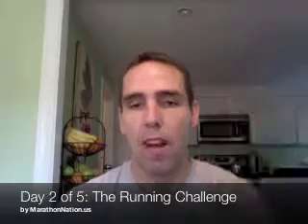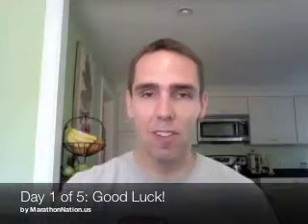Day 2 of 5: Syllables & Speed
Workout: Here is a suggested workout, although you can always follow your existing training plan!

Work Out: Fast 5 miles
After a good warm up, head over to the track or a nice space where you can run both quickly and safely. Advanced runners can do a ladder of intervals building from 30-seconds fast to 3-minutes fast, all by adding 30-seconds per interval. Rest is equal to the time run fast. Example: 30 / 60 / 90 / 120 / 150 / 180. If you are really crazy, come back down the other side to make it a pyramid!  Beginner runners can do 30-seconds FAST with 30-seconds rest until you are done...maybe even take a break in the middle and restart!

Additional Challenge: Submit your favorite running quote. It can be funny, serious, thoughtful or personal. If you can, please include who said it in case folks want to learn more about your inspirational someone. Thanks!